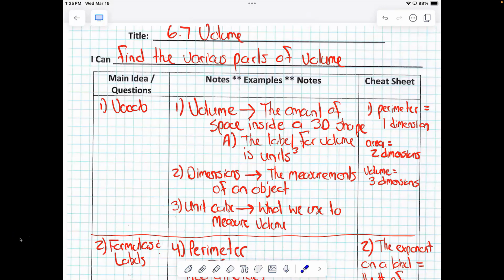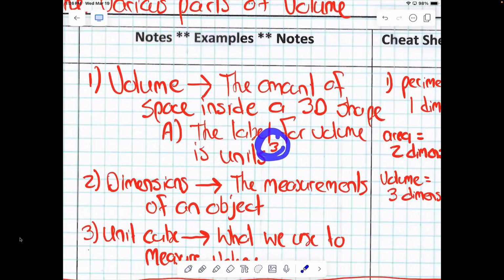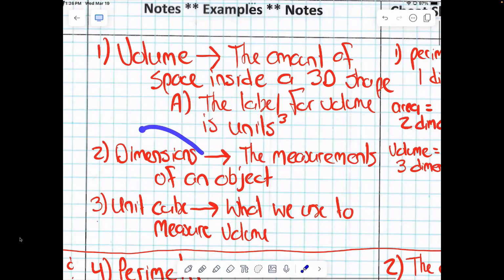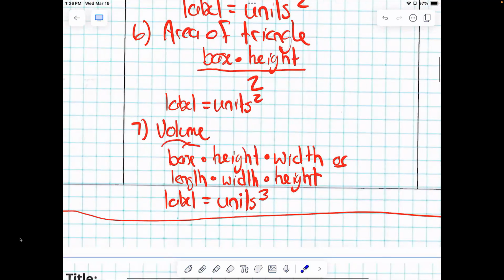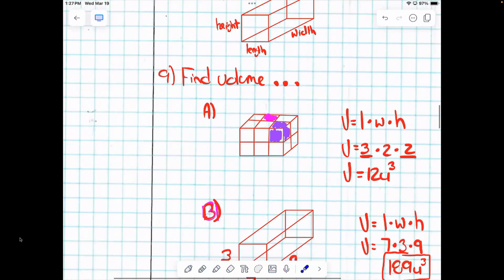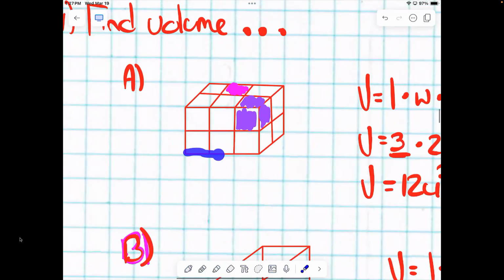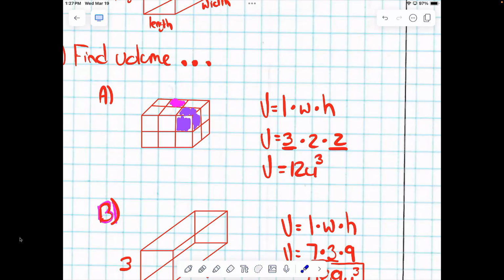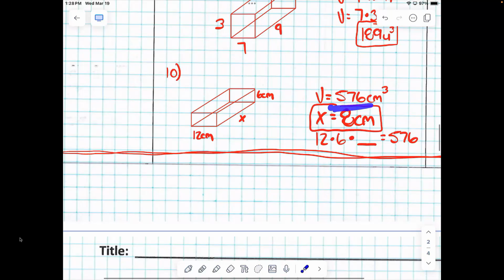6.7 Volume (Pottinger)